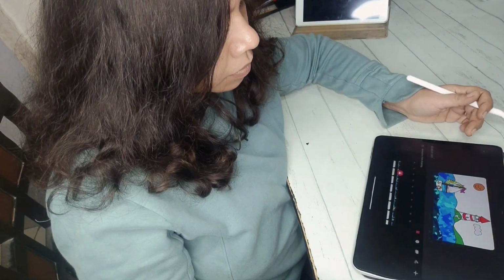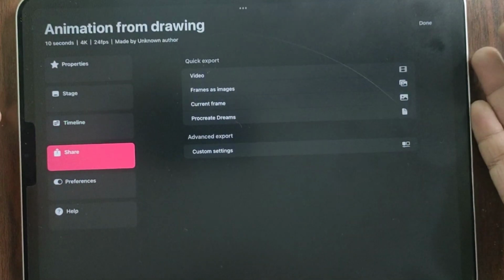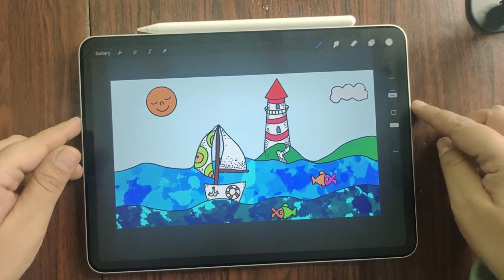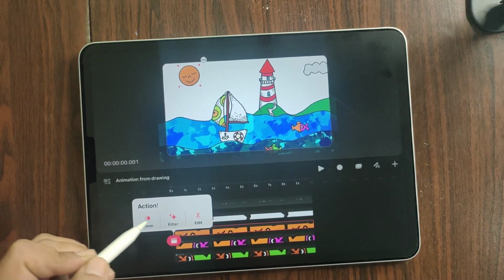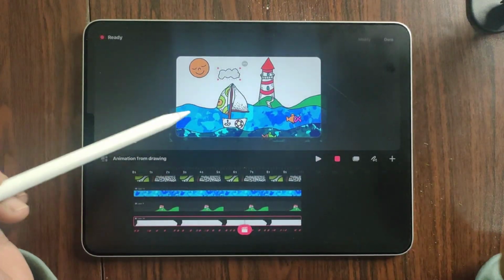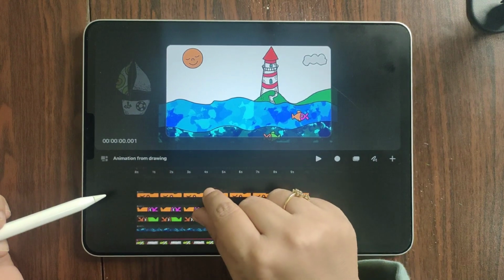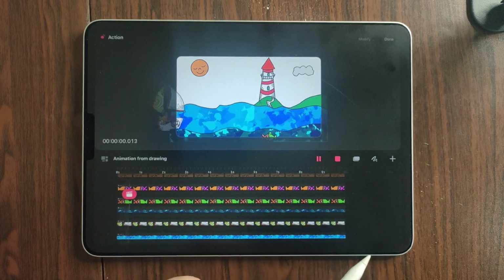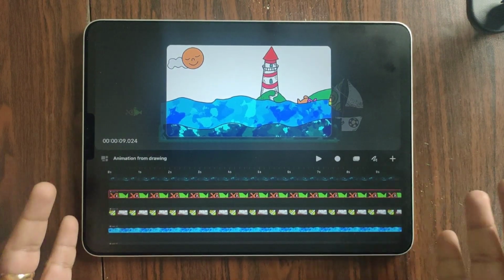Procreate Dreams Tutorial - Beginners Guide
get to know the app and create your first animation with me in the procreate dreams animation app.